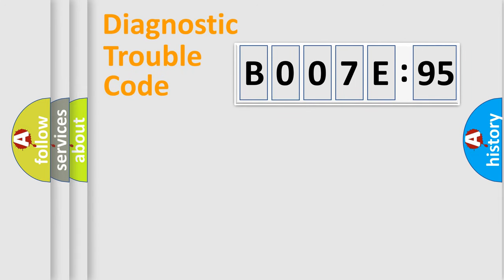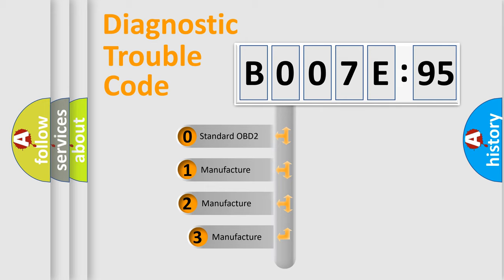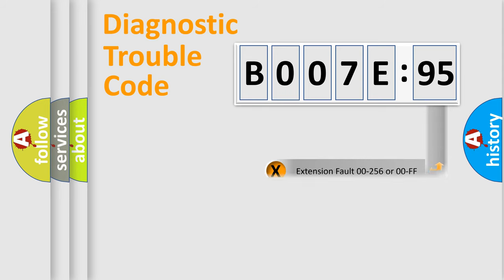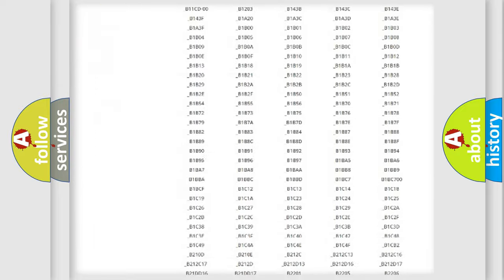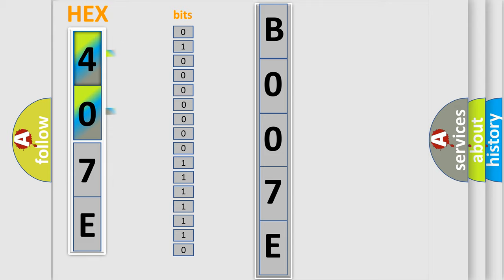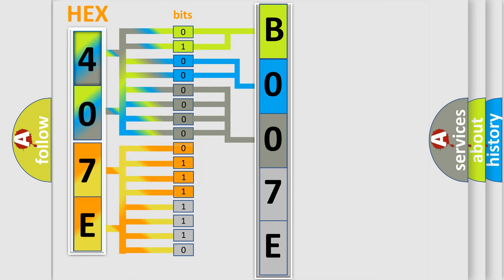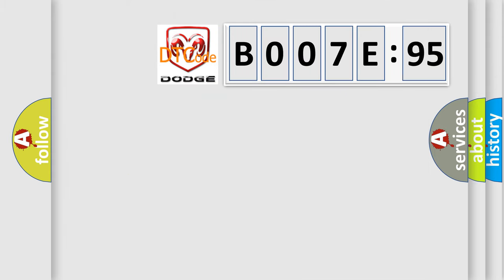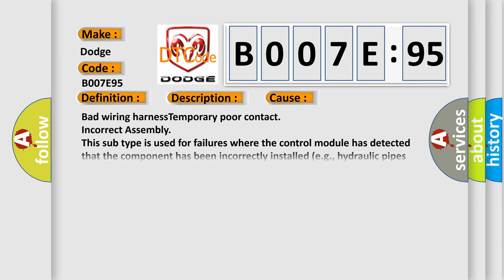DTC Dodge B007E-95 Short Explanation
Contents:
0:21 Basic DTC analysis according to OBD2 protocol standard.
1:48 Insight into programming
2:58 A diagnostically understandable description of the Diagnostic Trouble Code
3:05 Basic error definition

Make
Dodge
Code
B007E 95
Definition
Clutch Signal
Description
Clutch signal malfunction Hill start assist does not operate
Cause
Bad wiring harnessTemporary poor contact
Failure Type
Incorrect Assembly